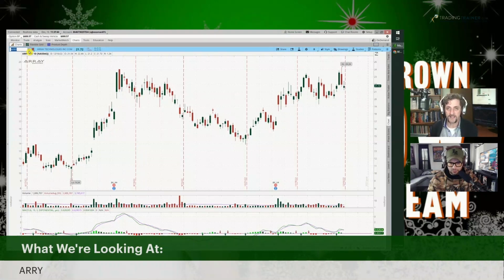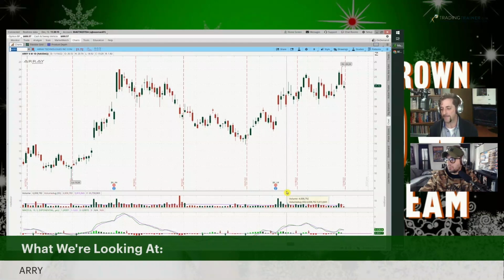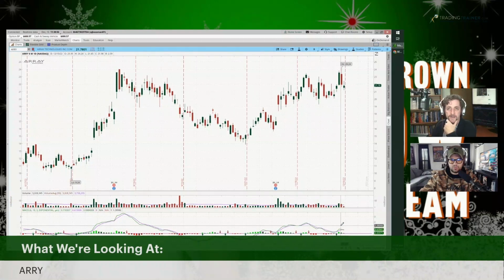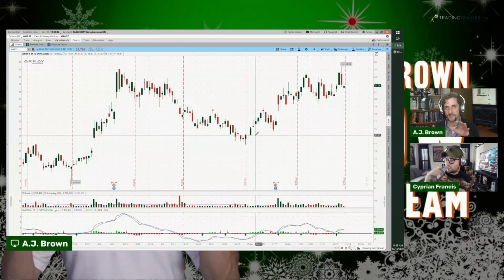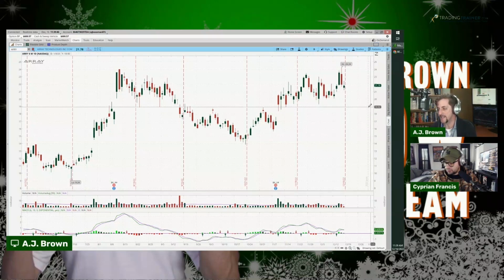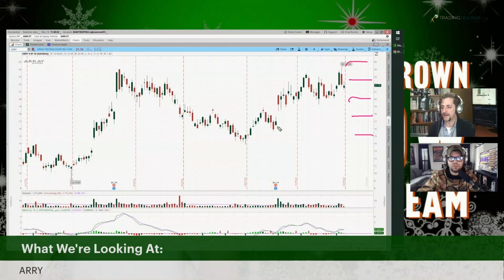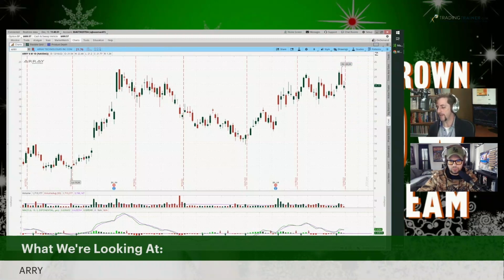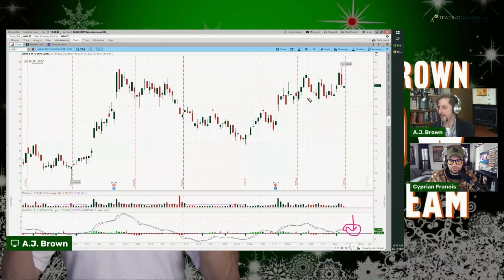Invest in Solar Using Array Technologies Stock Options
In this clip from The A.J. Brown Show we look at how to invest in the solar industry using stock options in Array Technologies, one of the fastest-growing names in the space.  To learn how to trade options like a pro, join us in our free daily workshop